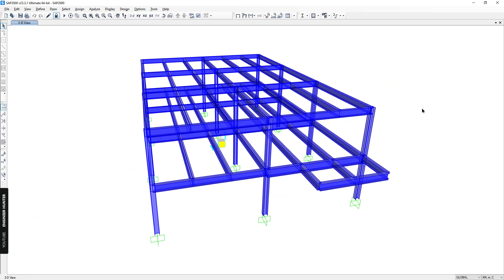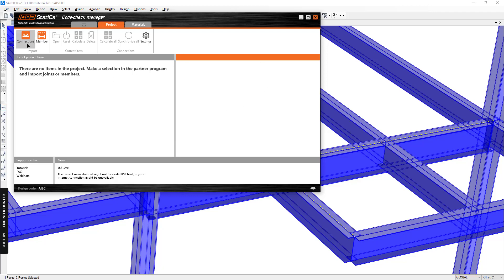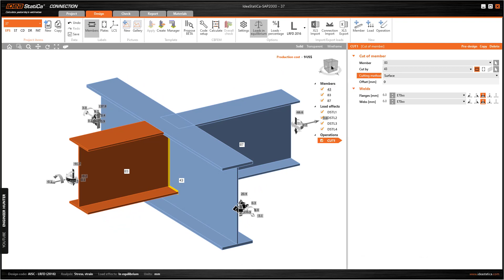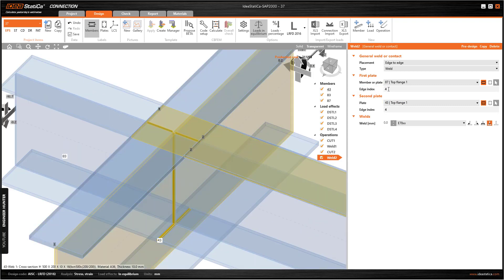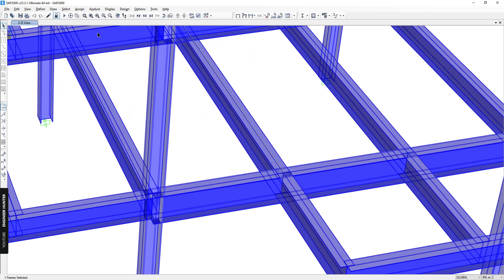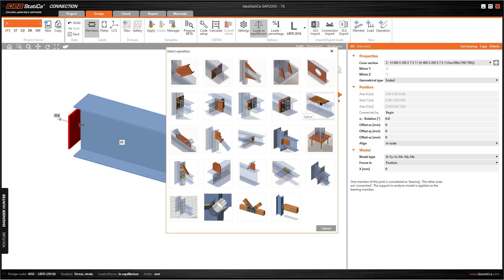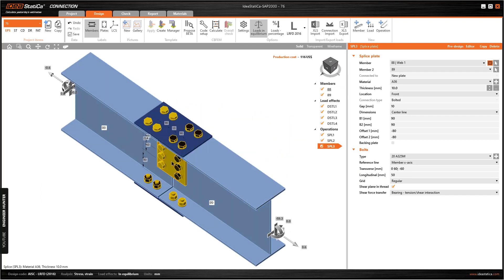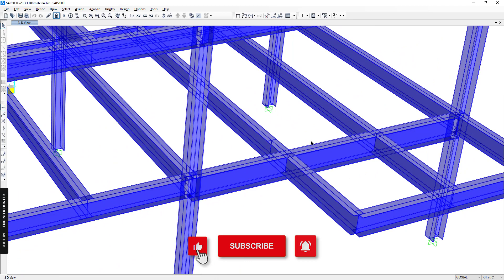Fixed Beam to Beam Connection in IDEA StatiCa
This video shows how to design fixed beam to beam connection for canopy structure. The canopy beam is connected to the side of the main beam.